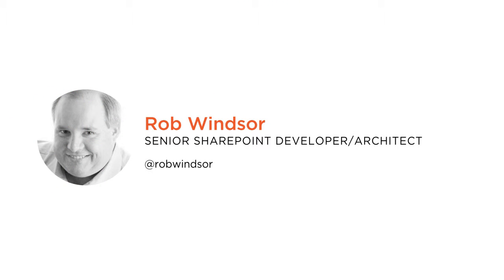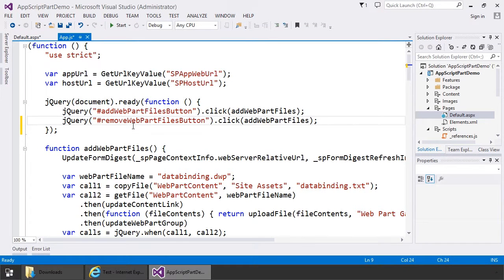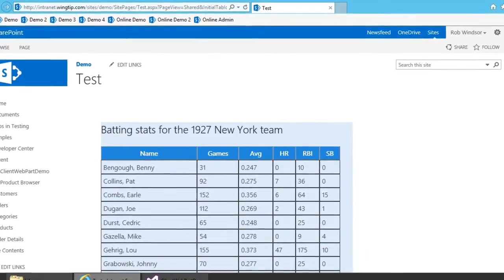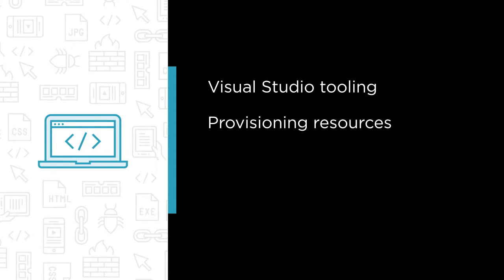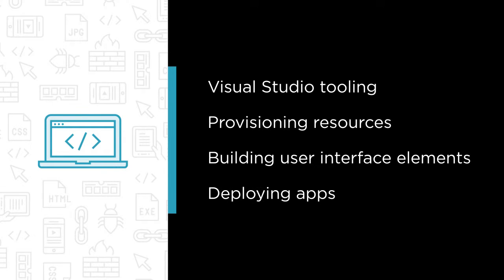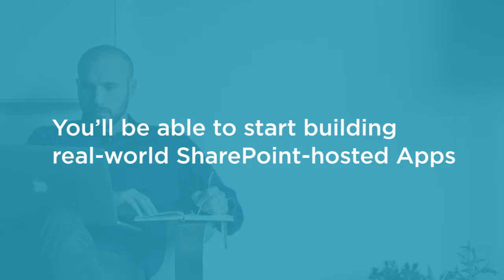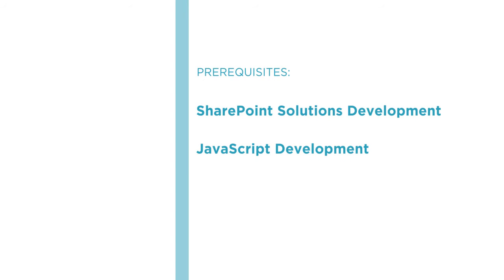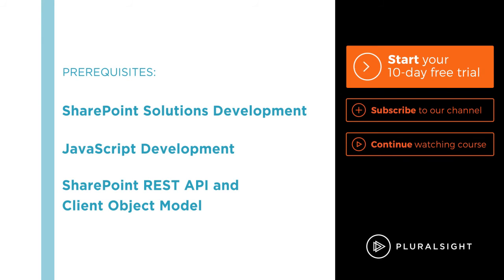Course Preview: Developing SharePoint-hosted Add-ins (Apps)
Join Pluralsight author Rob Windsor as he walks you through a preview of his "Developing SharePoint-hosted Add-ins (Apps)" course found only on Pluralsight.com. Become smarter than yesterday with Rob’s help by learning about Visual Studio tooling; provisioning resources; building user interface elements; and deploying apps.